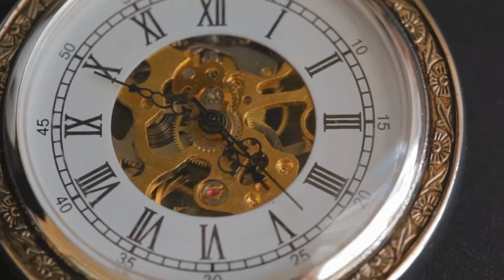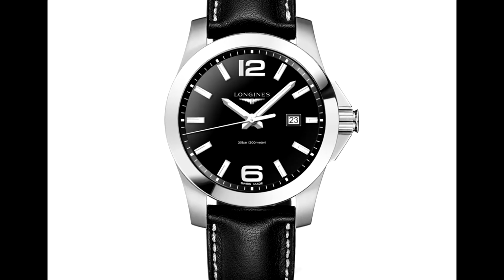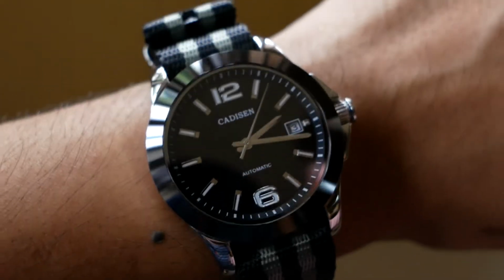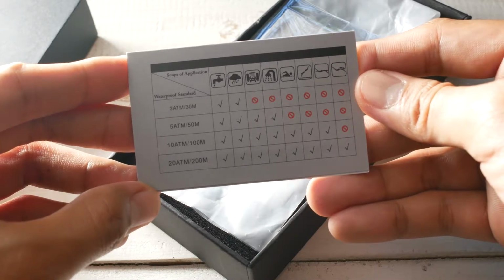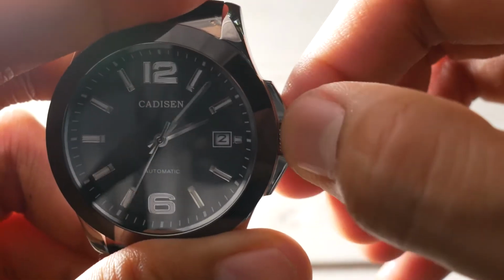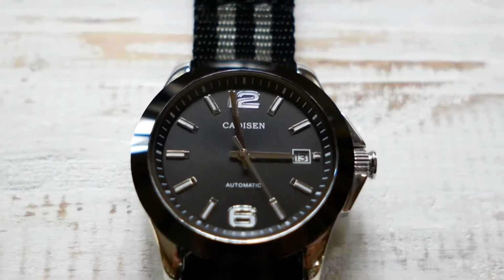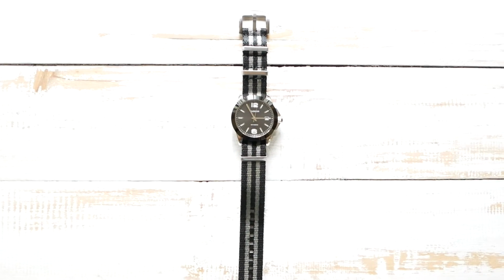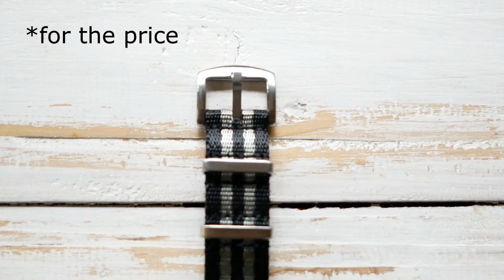Cadisen C1009G "Conquest" Review - Should you buy this Automatic Mechanical Watch?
A look at an affordable Automatic Mechanical Watch. A Longines Conquest homage watch - The Cadisen C1009G.

Powered by a reliable Miyota 8215 movement, this watch deserves a look.

BUY THE CADISEN C1009G HERE:
CADISEN C1009G

ALTERNATIVE TO C1009G:
CADISEN C8097 with Miyota 9015
GUANQIN GJ16034